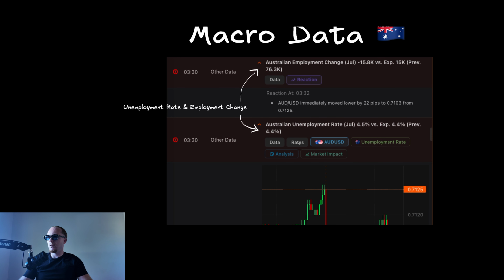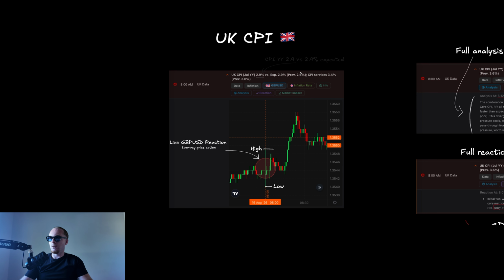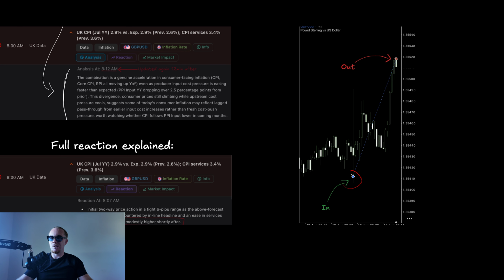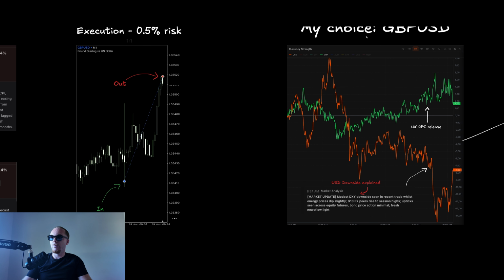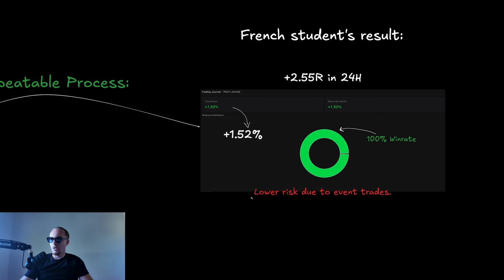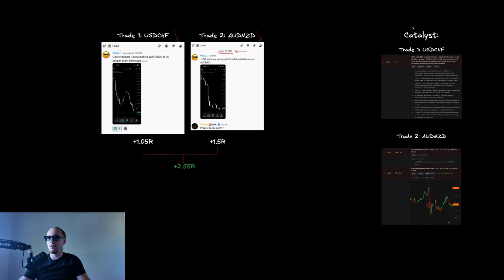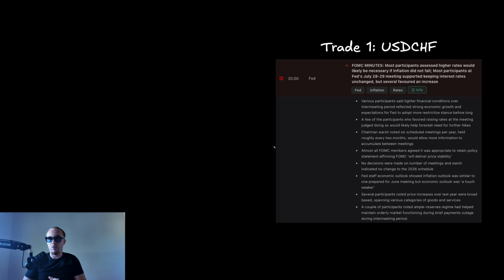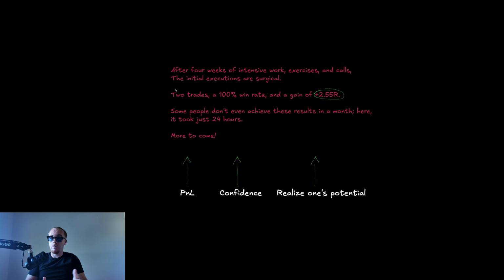You Don’t Understand What Actually Moves Forex & Nasdaq (Here’s Why)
Questions? I personally reply on Instagram

Trading involves risk, and you are responsible for your own decisions.